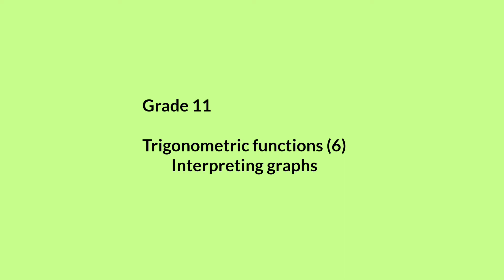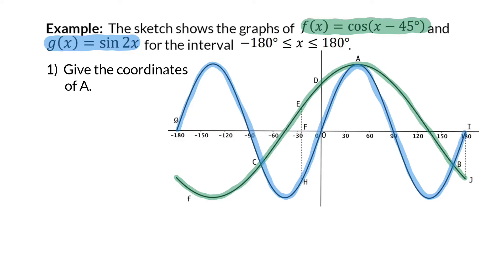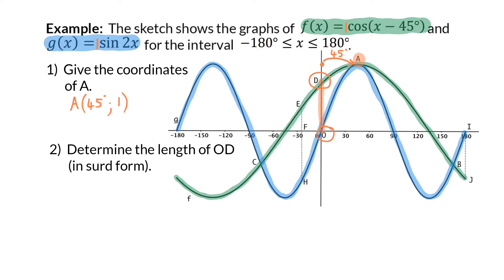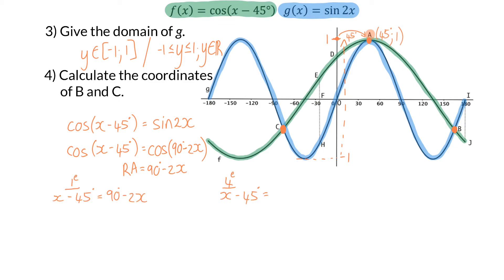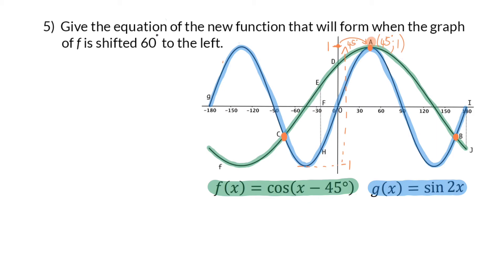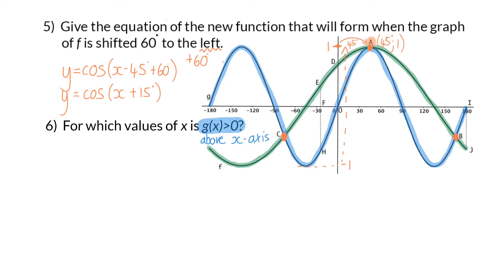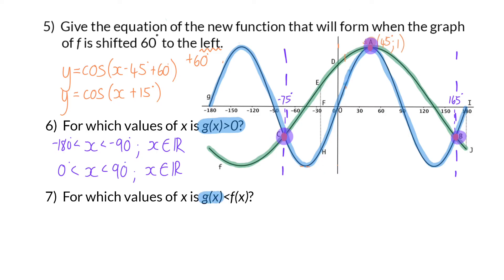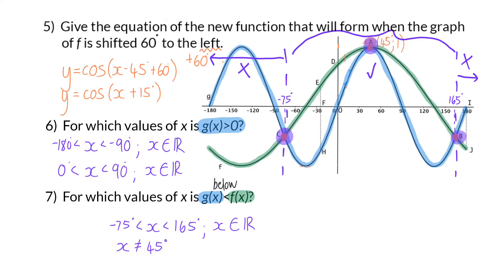06 Interpreting trig graphs